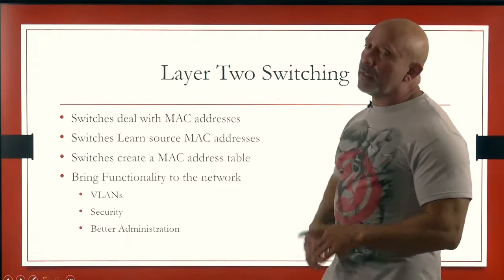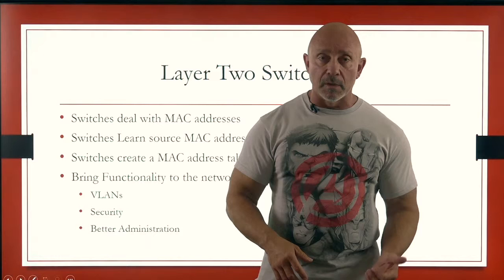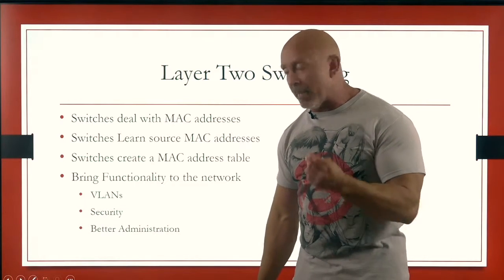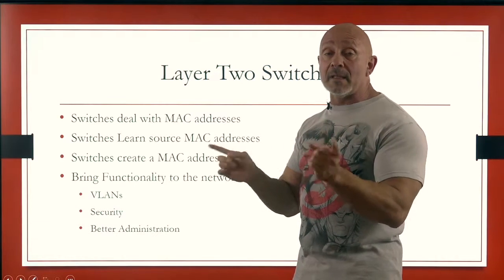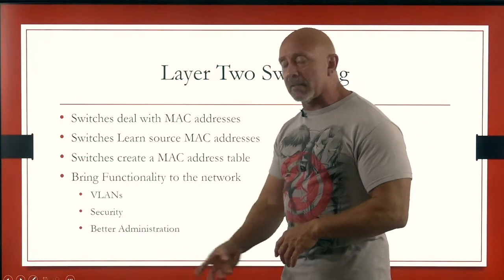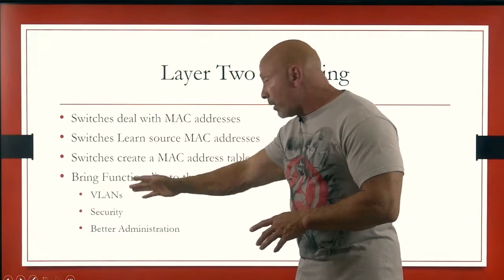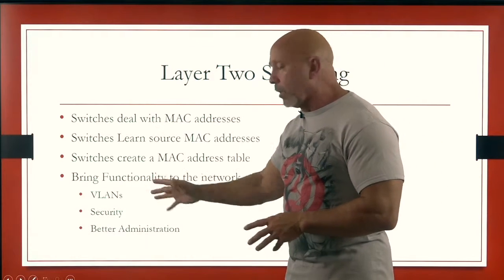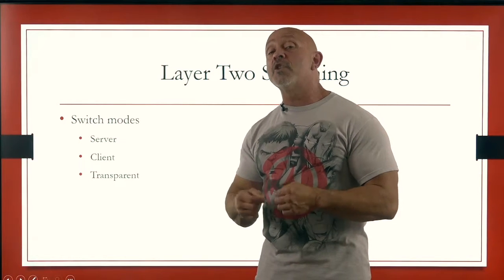S15L74 LAN Switching